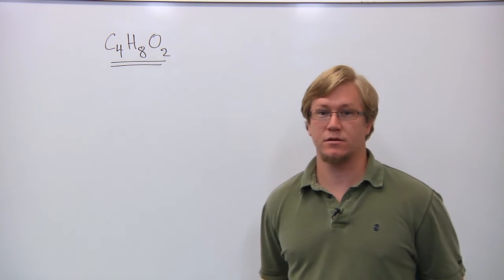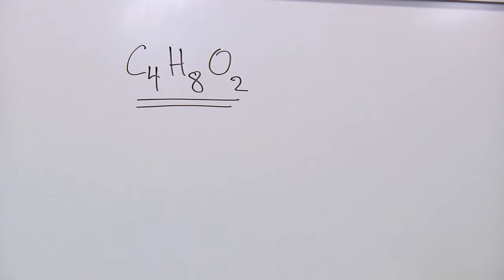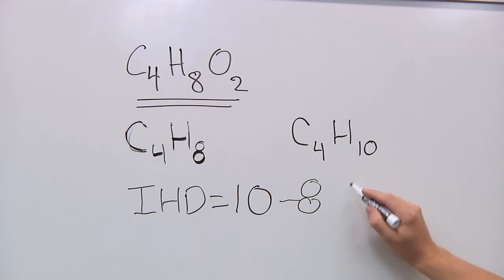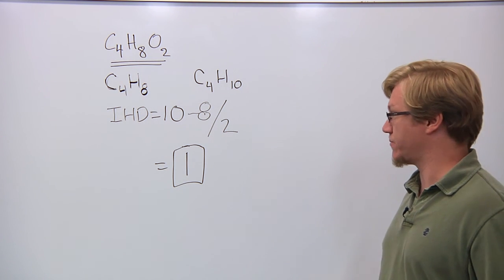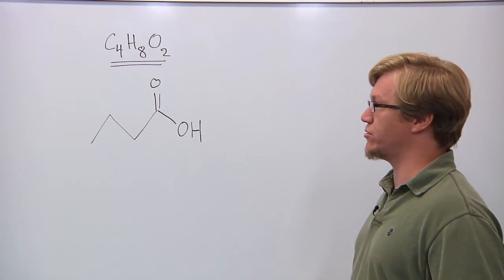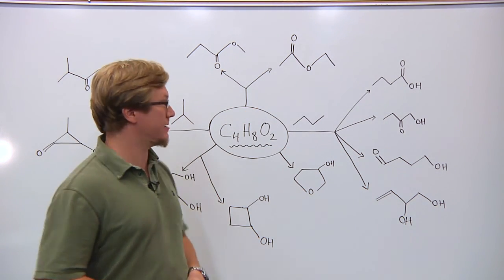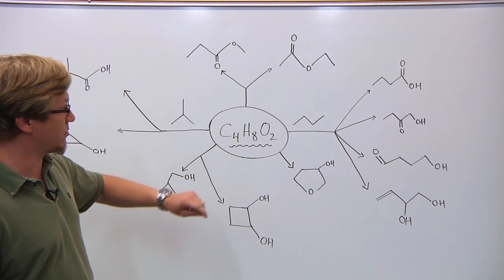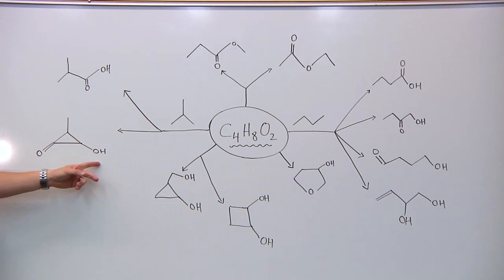2 Drawing Structural Formulas from Molecular Formulas